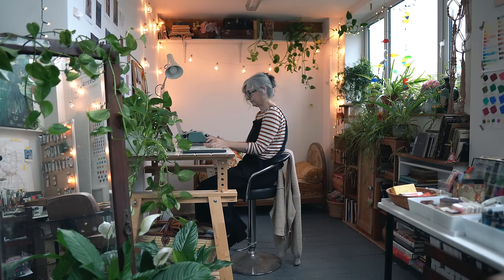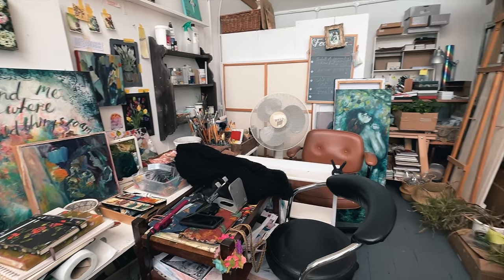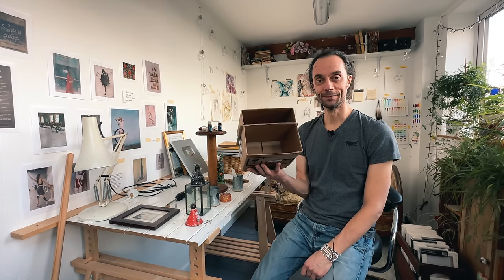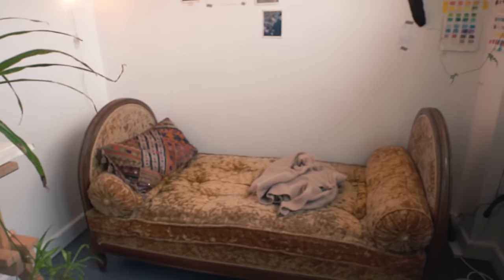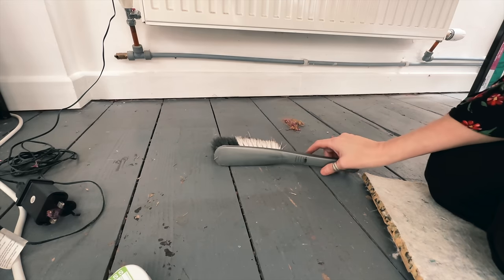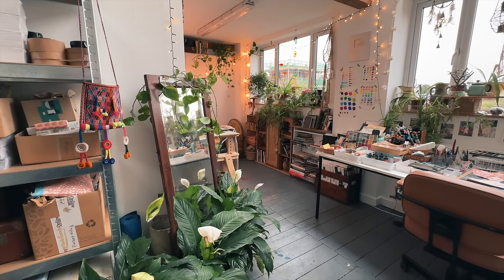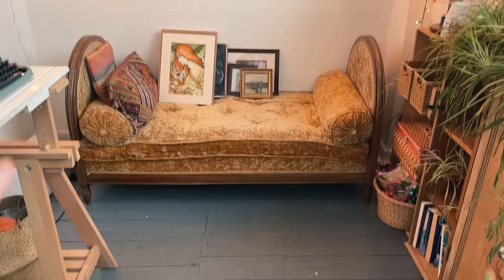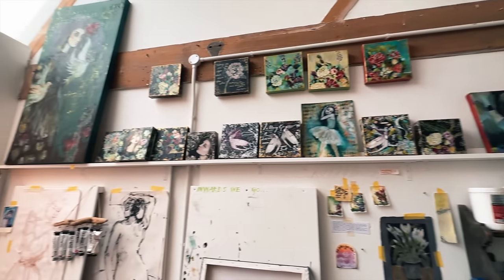Room Makeover & Studio Tour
Studio Reset & Room Makeover this week in my studio. And, the creation of a beautiful, much-needed (!) boho office space. Let's make some space! Organise, declutter, spring clean with me with a no spend approach! In fact, I didn't spend a penny! Let's get into all the dusty corners, nooks and crannies, sweep the floors and simplify a very chaotic art studio space. I really hope you enjoy the video and maybe it inspires you to reorganise your spaces too! Feel free to tag me on Instagram with your before / after pics & let's chat in the comments too! Biggest Loves, Softest, Hugs, Wendy. Xxs

✨Links ~
Where do you buy your art supplies?
I get most of my Art Supplies here -
Jackson’s Art Supplies - 10% of your first order;

Please note, she is not currently making/selling but you can follow her instagram for updates.